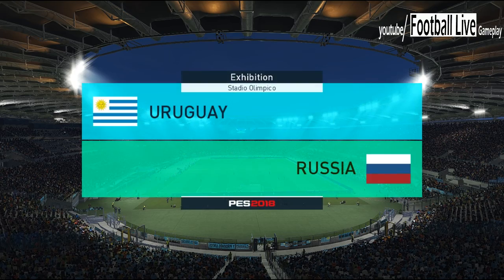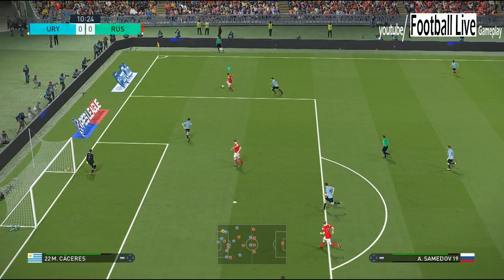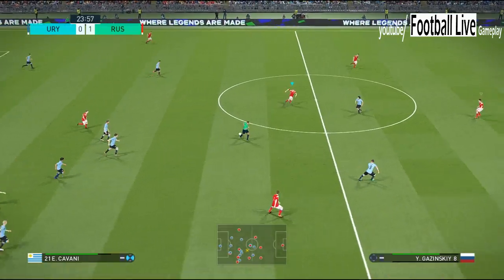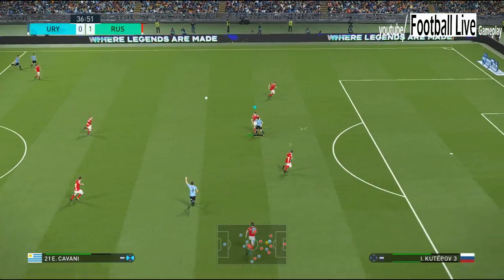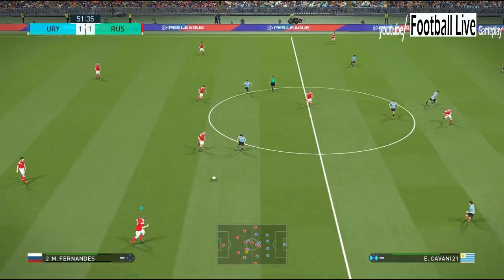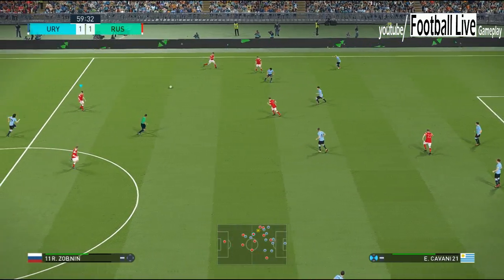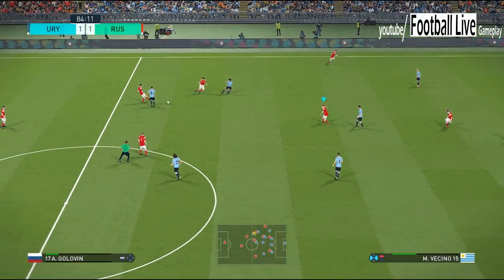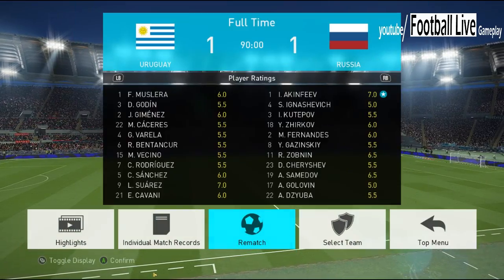PES 2018 | URUGUAY vs RUSSIA | Full Match & Amazing Goals | Gameplay PC | Уругвай - Россия